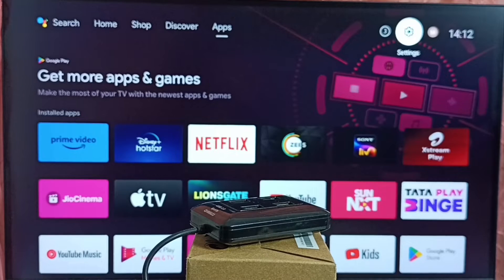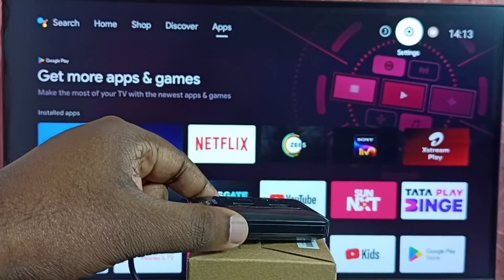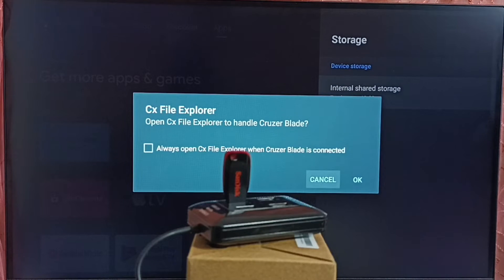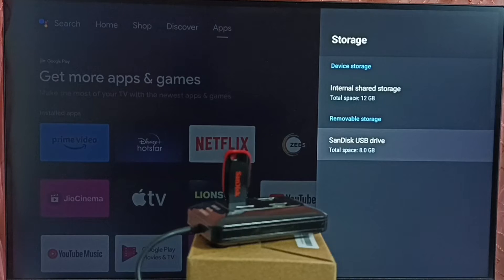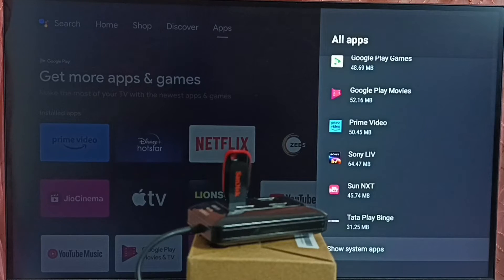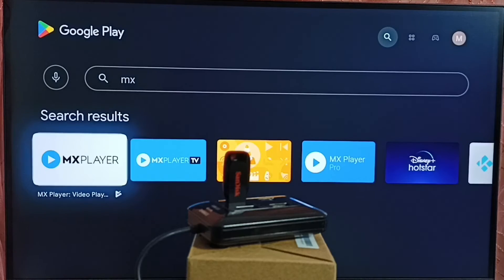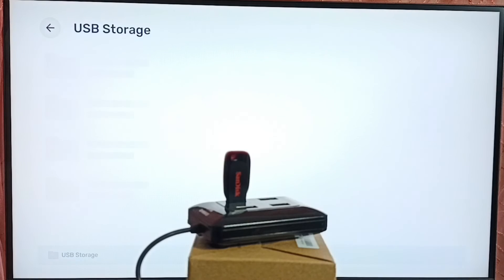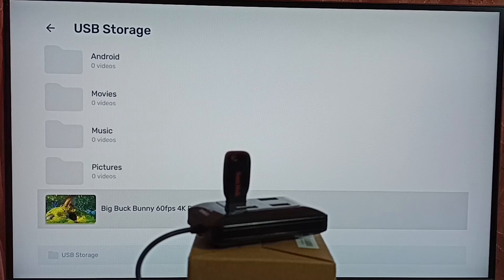Android TV : How to Open Video and Image Files in the USB Pen Drive using MX Player App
How to Open Video and Image Files in the USB Flash Drive using MX Player,
How to Open Video and Image Files in the USB Storage using MX Player,
Android,
Smart TV,
Android TV,